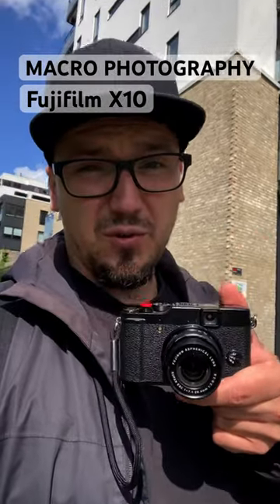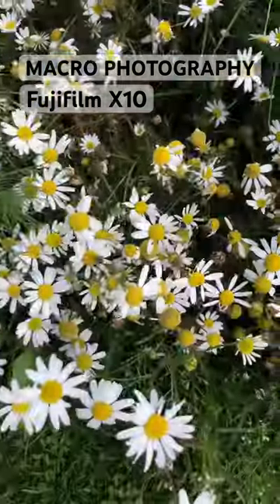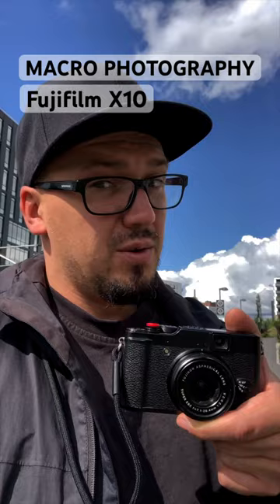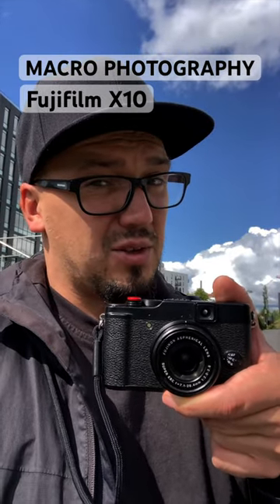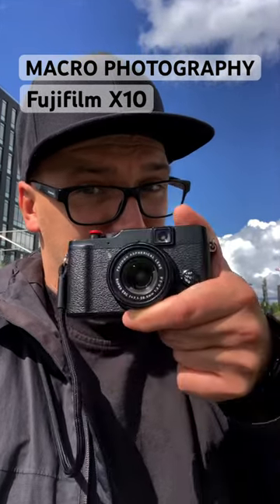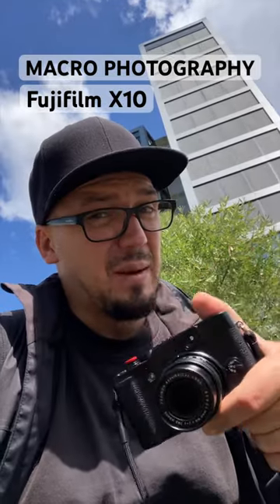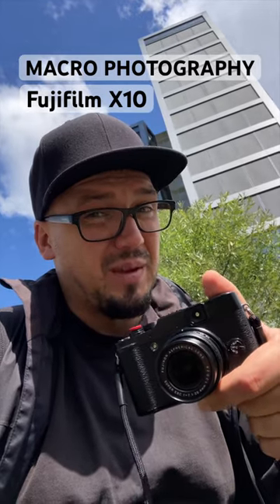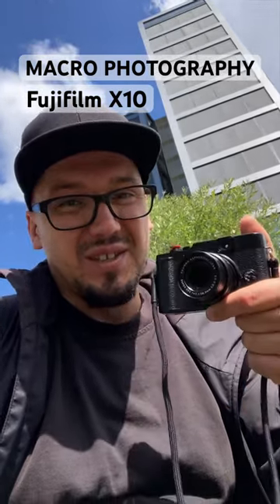Fujifilm x10 extreme close-up photography. macro photography review fujifilm x10 x20 fuji #10